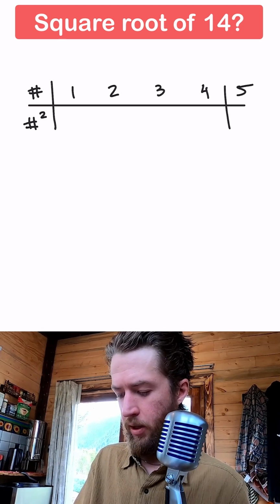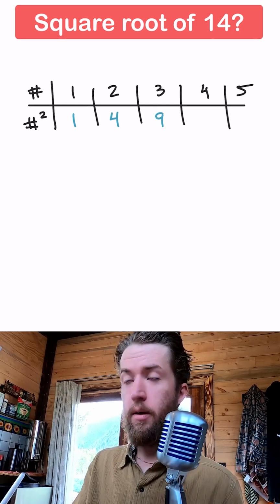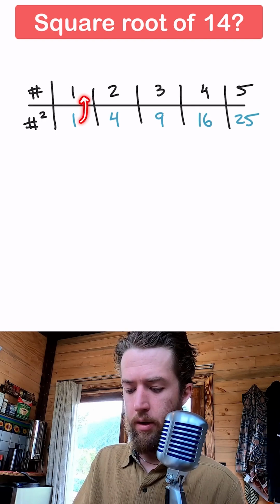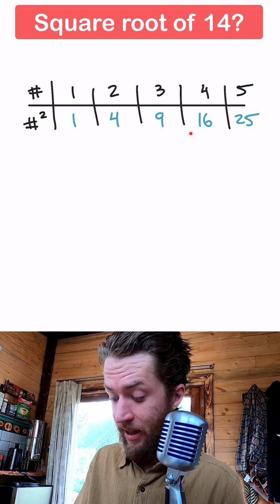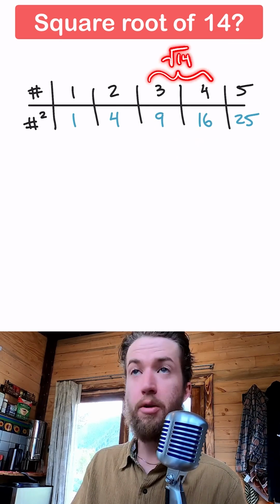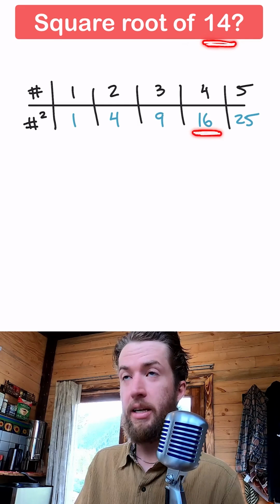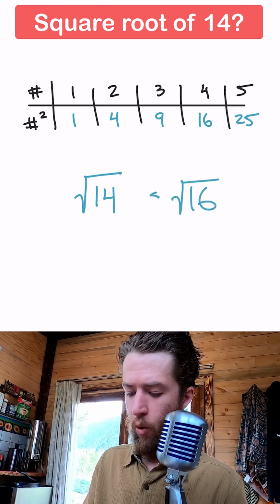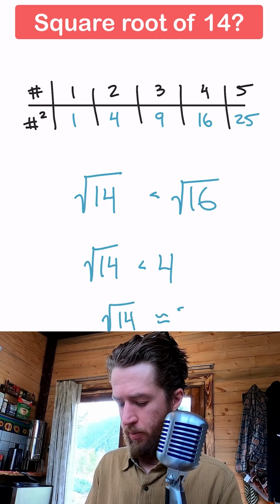Square root of 14??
I offer math tutoring!